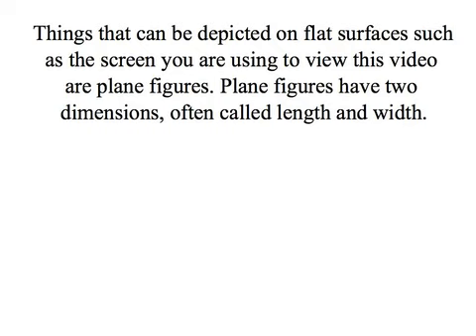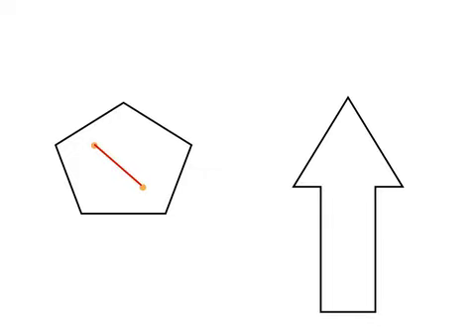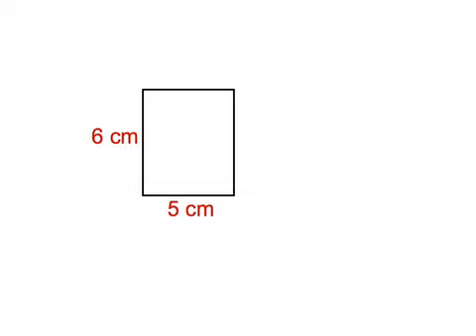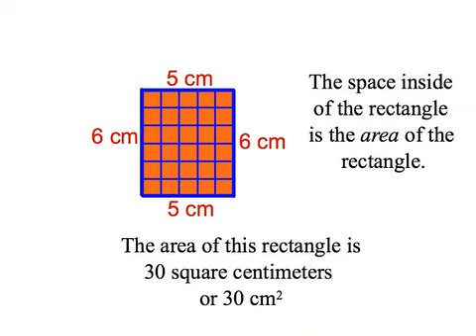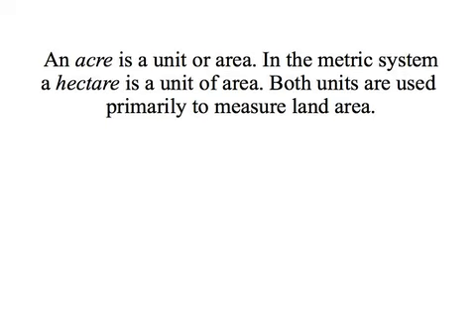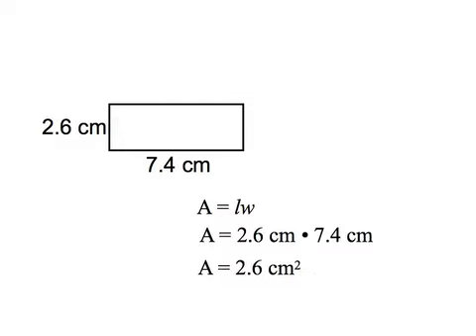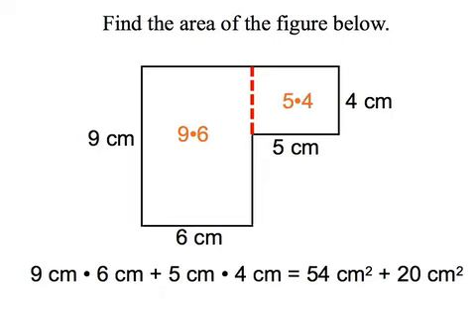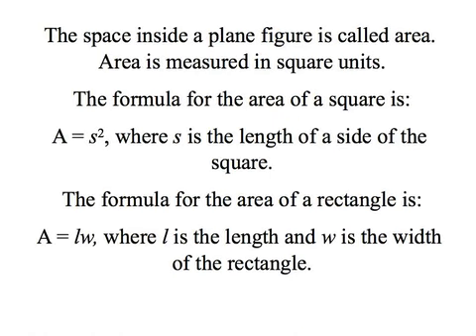Area of Rectangles: Lesson 091pa